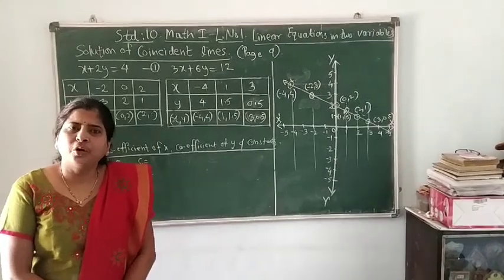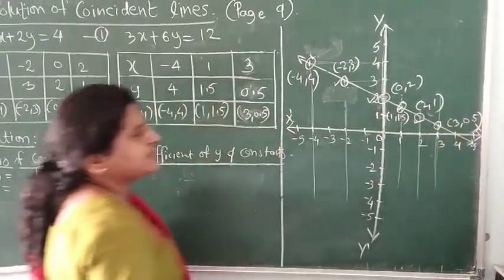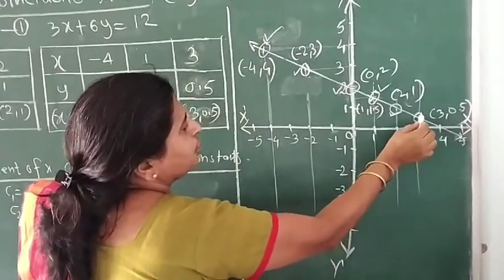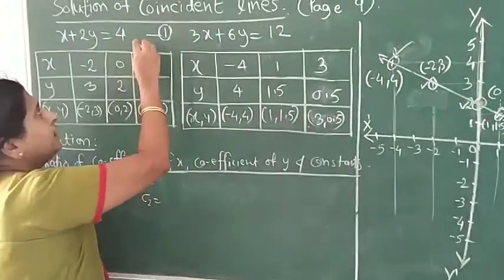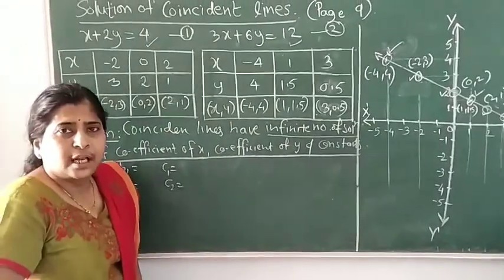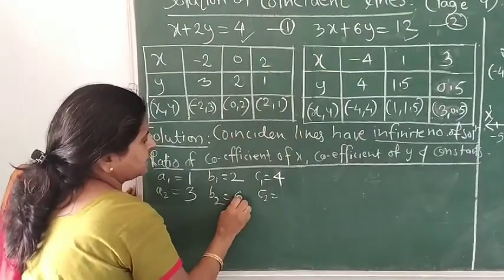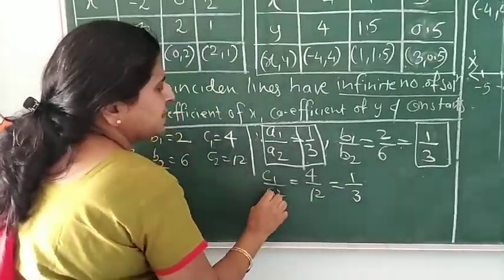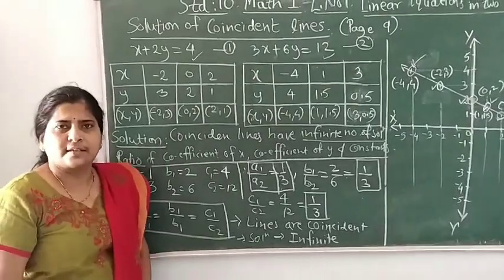Linear equations in two variables #11 | Solution of coincident lines | By Saujanya Bakare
This video is related to the first lesson Linear equations in two variables from Mathematics Part 1 of std 10 of Maharashtra SSC board.

The graph of given simultaneous linear equations in two variables can be of following 3 types -
1) Intersecting lines with unique solution
2) Parallel lines with no solution
3) Coincident lines with infinite number of solutions.

This video explains you a new and easy method, which is not given in the textbook to identify the types of lines and their solutions along with the traditional graphical method.
Watch videos of other two types too.

Note:
Please read the conclusion as
If a1/a2 = b1/b2 = c1/ c2 then the given two lines are coincident and they have infinite number of solutions. Each point on the line is solution.